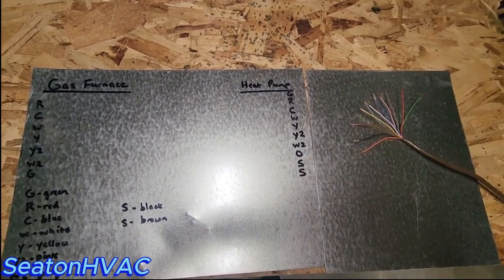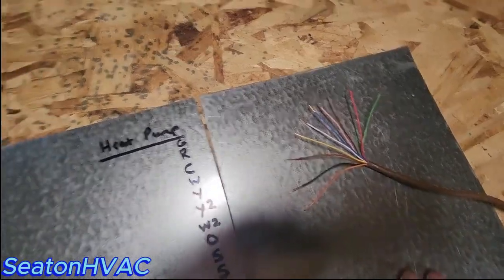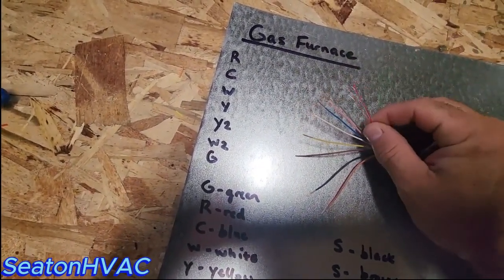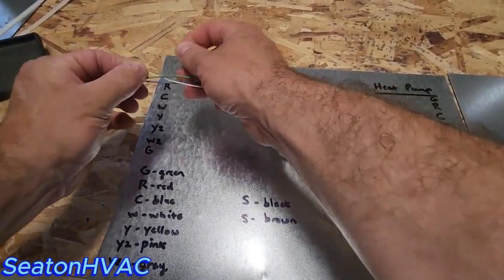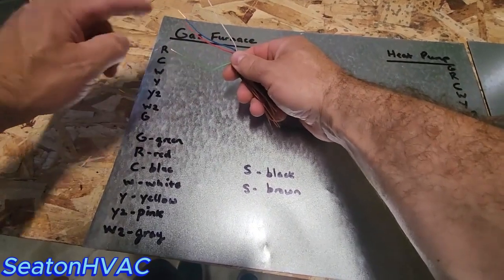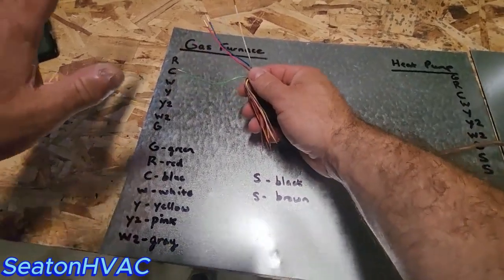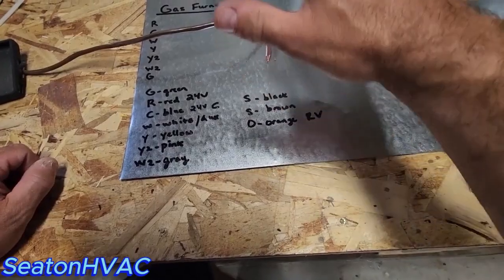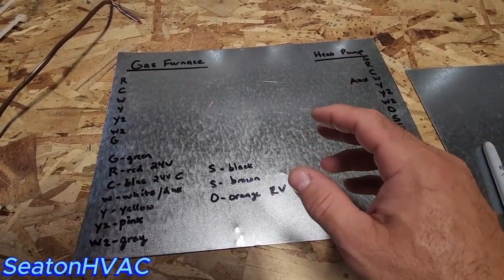24 Volt Wiring Explained. Step by Step, Gas Furnace & Heat Pumps.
Simplified explanation of how to wire 24 Volt HVAC systems.  If you would like me to go into more detail, just let me know.